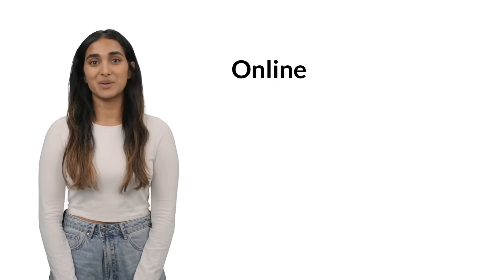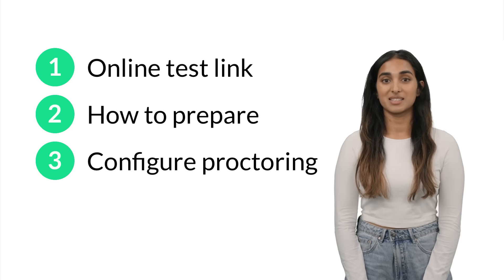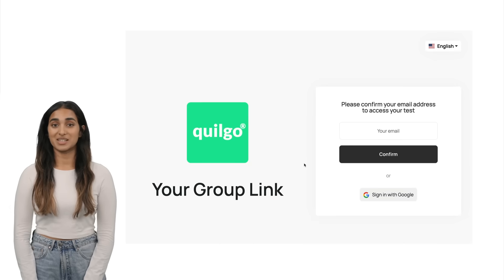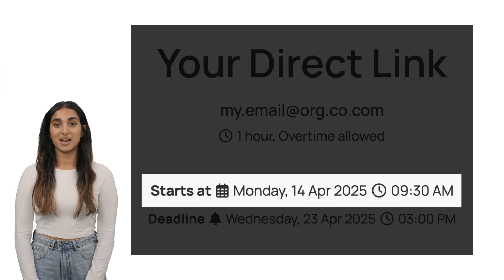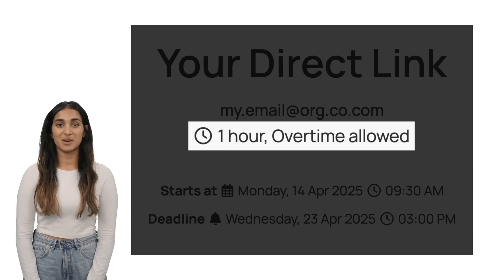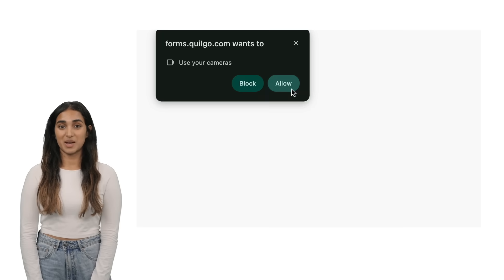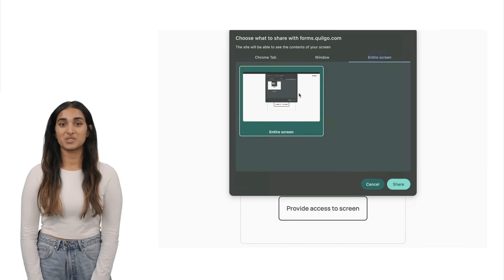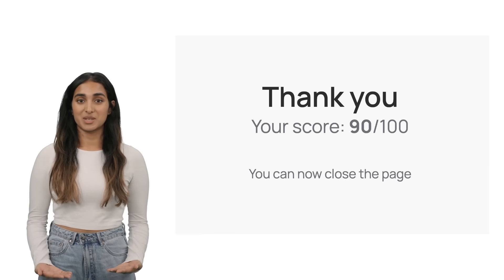How to TAKE ONLINE TESTS, assessments, exams and interviews with Quilgo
If you are a teacher, recruiter, or business - go to start hosting your online assessments today.

THIS VIDEO IS FOR STUDENTS, JOB CANDIDATES AND EMPLOYEES.

In this video, we explain how to take online assessments, tests, interviews and exams with Quilgo. We split the video into several parts.

First, we show what a link to an online test looks like. Then, we share a few tips on how to prepare for your online test with Quilgo. Next, we explain how to configure access to the camera and screen if the automated proctoring is enabled. Finally, we show you how to take online tests and submit your answers.